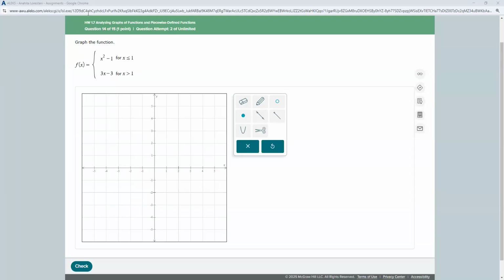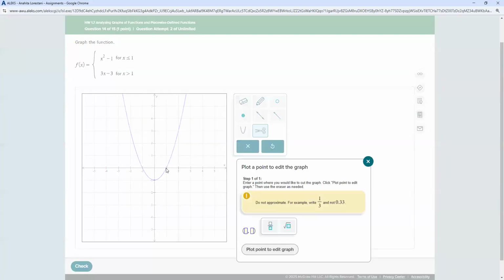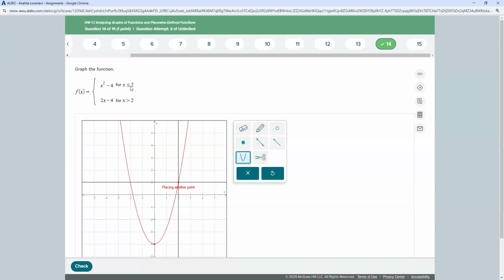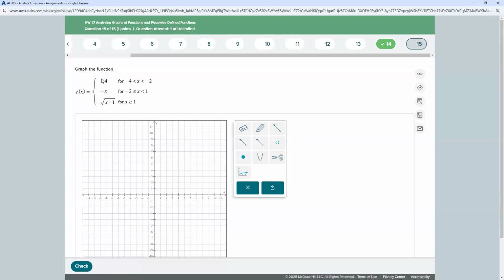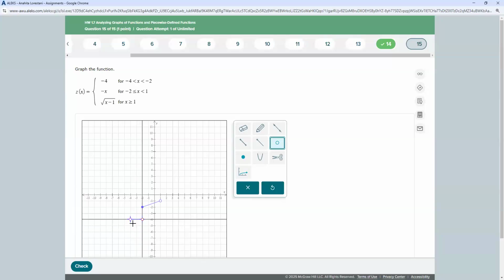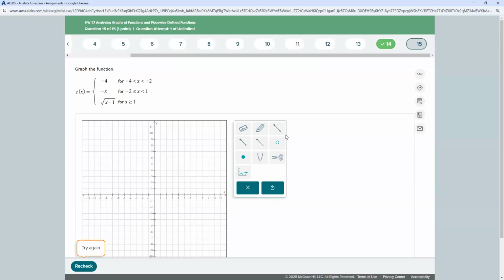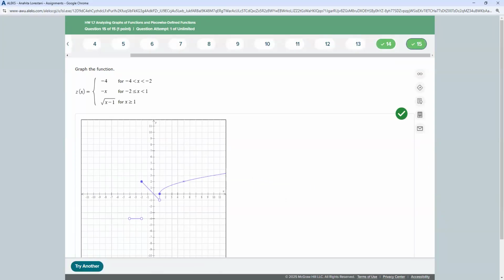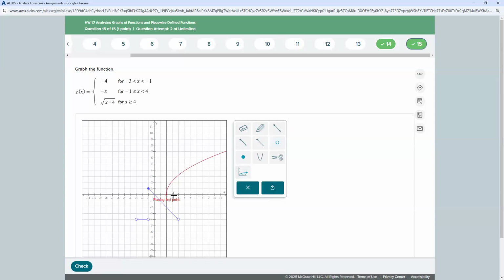Section 1-7 Q14 and 15 graphing in ALEKS